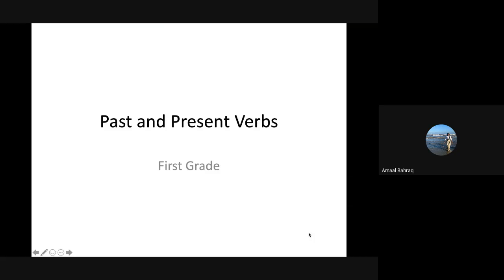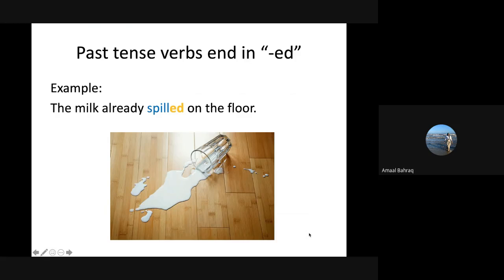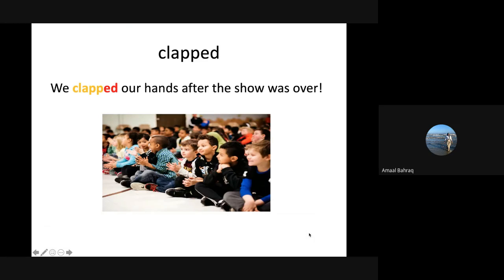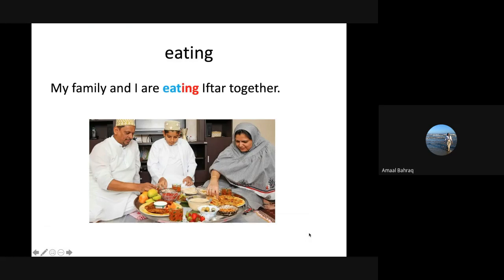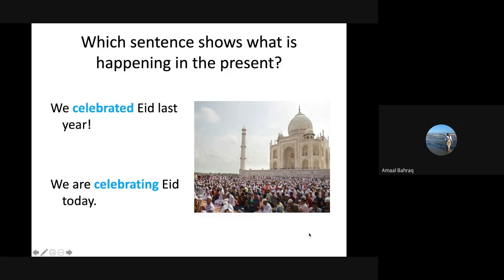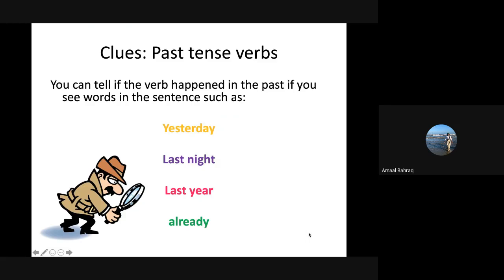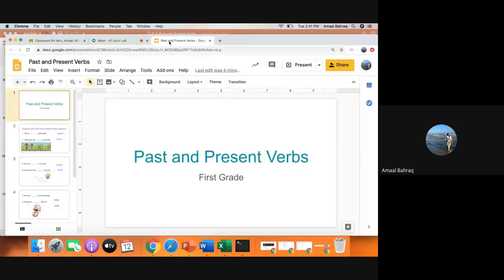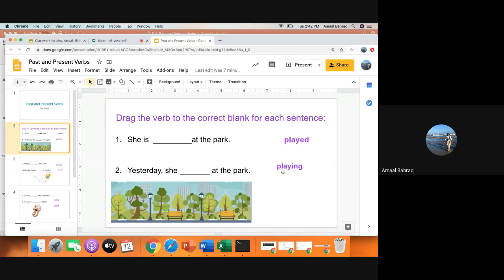Past and Present verbs